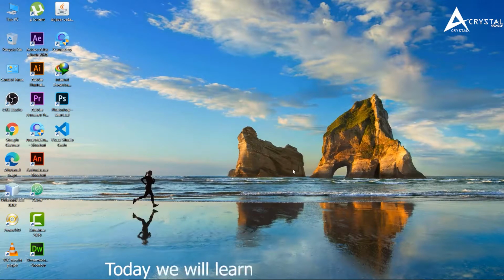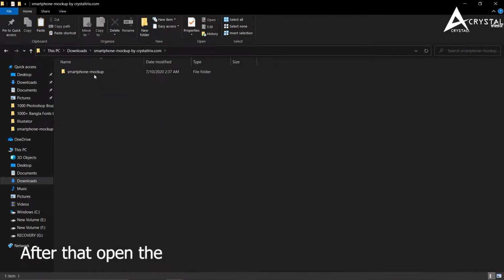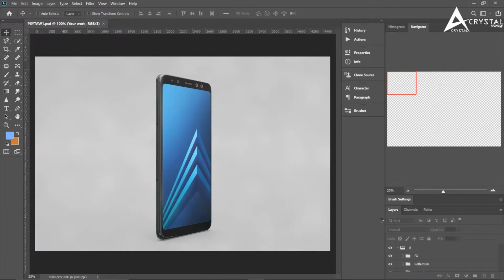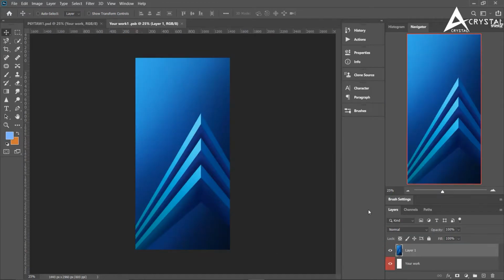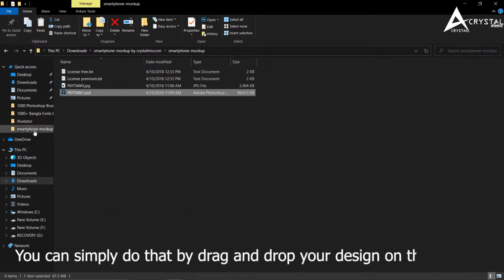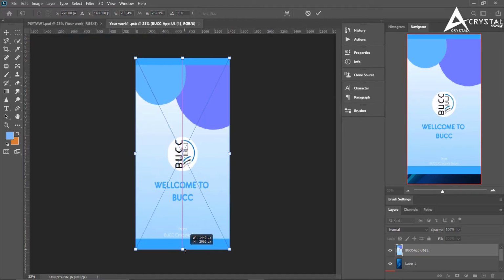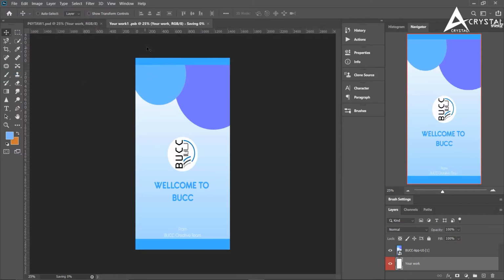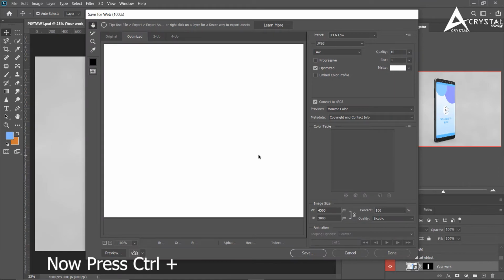How To add design in a PSD Mockup template || Crystal Trix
This video is a tutorial video. this tutorial will guide you to find the way how to set up mockup PSD files for your APP UI design.

for downloading free mockup psd files

for getting premium assets for free